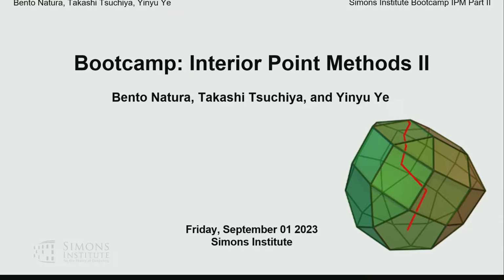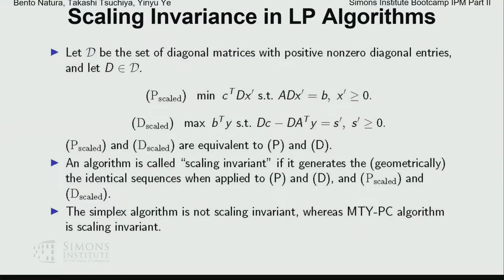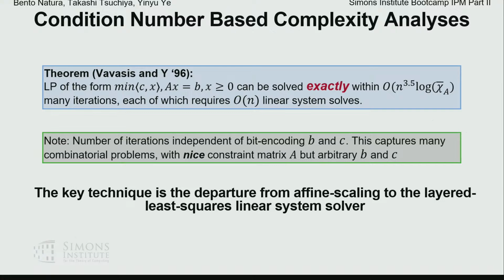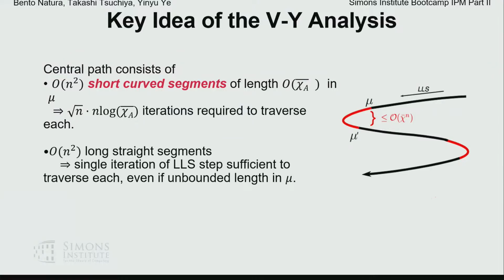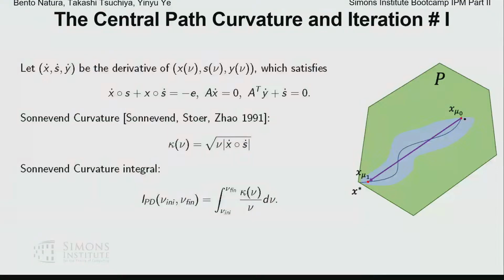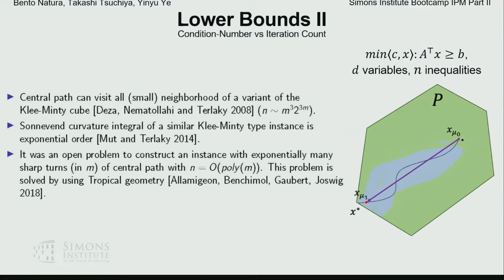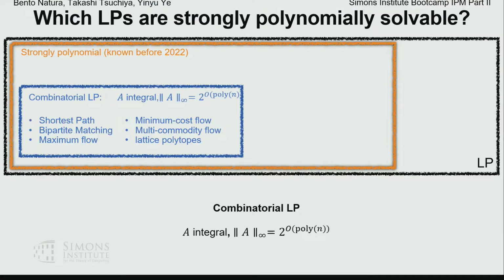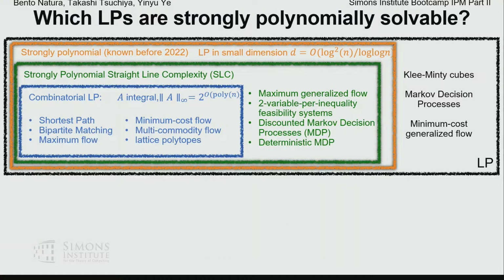Optimization: Interior Point Methods Part 2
Yinyu Ye (Stanford University)
Data Structures and Optimization for Fast Algorithms Boot Camp